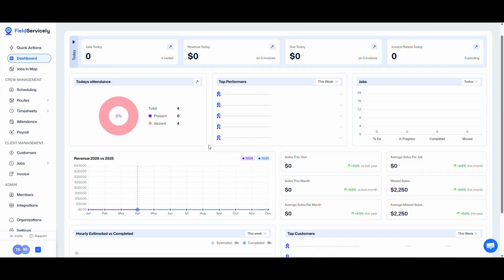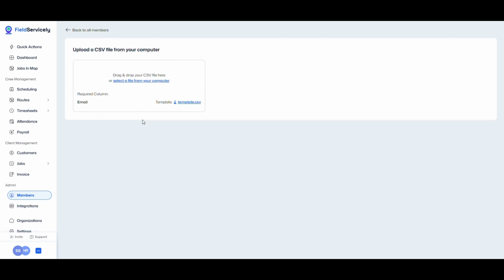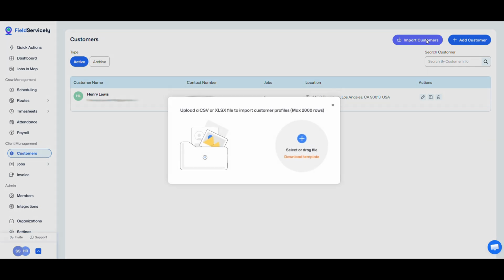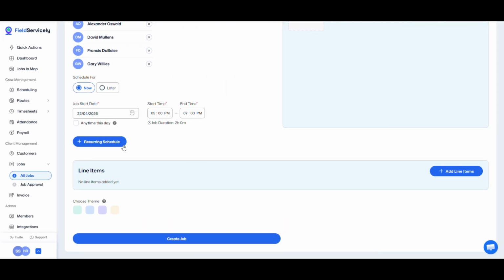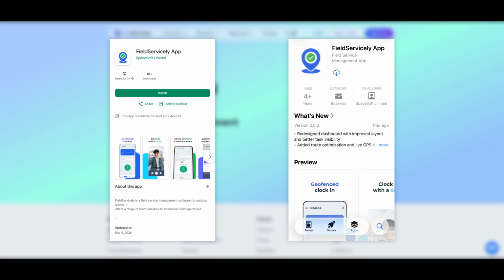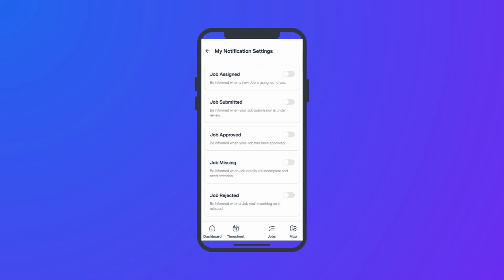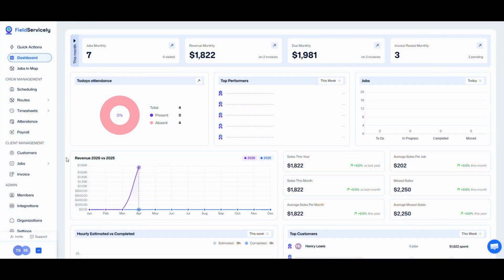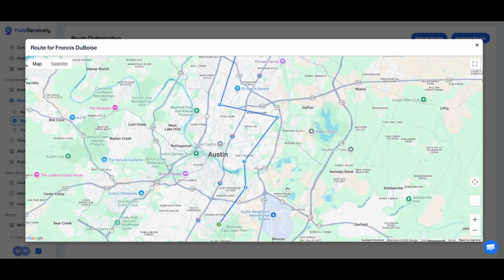FieldServicely ELITE Plan Guide (Full Tutorial)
Welcome to the complete FieldServicely Elite Plan Guide.

In this full tutorial, we walk you through how to use FieldServicely Elite Plan to manage customers, jobs, technicians, attendance, payroll, invoicing, scheduling, route optimization, and mobile workforce operations.

In This Video You’ll Learn:

• Adding Employees & Team Members
• Inviting Members via Email / CSV Upload
• Adding Customers & Service Locations
• Bulk Importing Customers
• Creating Jobs & Scheduling Work
• Recurring Jobs & Unscheduled Work
• Job Check-In / Check-Out Tracking
• Attendance, Timesheets & Payroll
• Mobile App Overview (iOS + Android)
• Job Evidence Submission
• Job Approval Process
• Invoice Creation & Sending Invoices
• Route Optimization

 Key Features Covered:

• Customer Management
• Job Scheduling
• Employee GPS Tracking
• Attendance Monitoring
• Timesheets
• Payroll Automation
• Invoicing
• Route Optimization
• Mobile Workforce App
• Proof of Work (Photo / Audio Evidence)

FieldServicely helps businesses improve productivity, reduce admin work, streamline operations, and manage field service teams in one place.